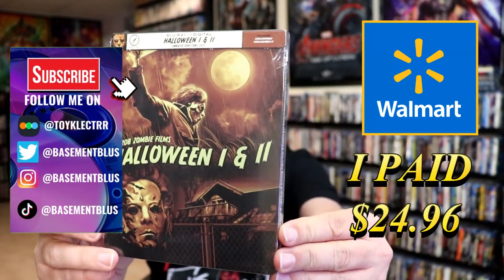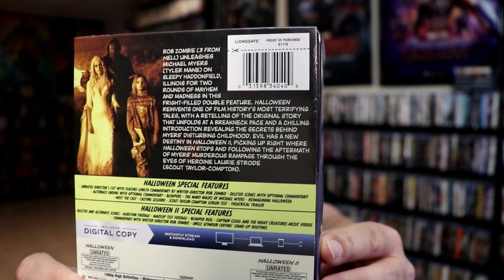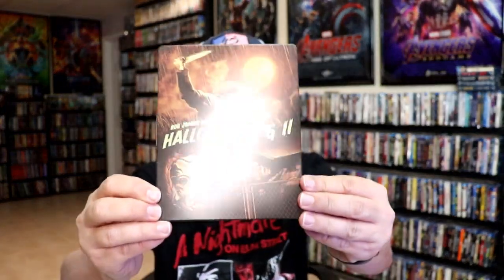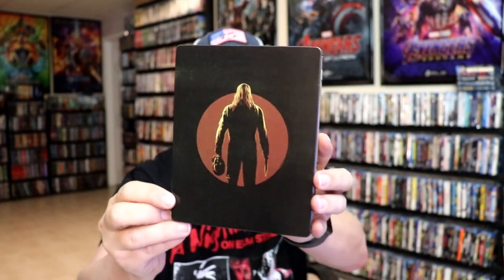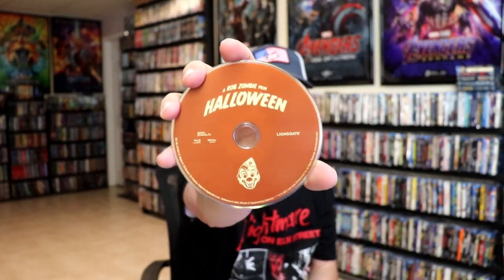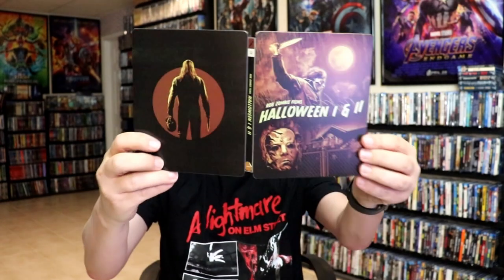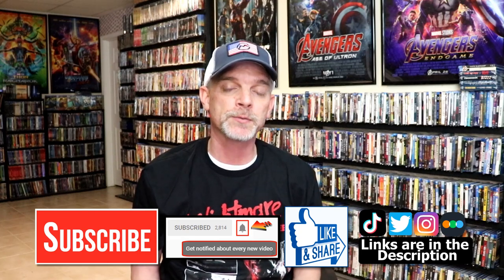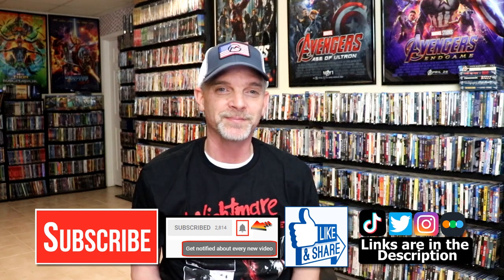Rob Zombie Halloween 1 & 2 Double Feature Walmart Exclusive Steelbook (Blu-ray + Digital Copy)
Check out the unwrapping of the Rob Zombie Halloween 1 & 2 Double Feature Walmart Exclusive Steelbook (Blu-ray + Digital Copy)

► Halloween Two-Disc Unrated Collector's Edition Blu-ray